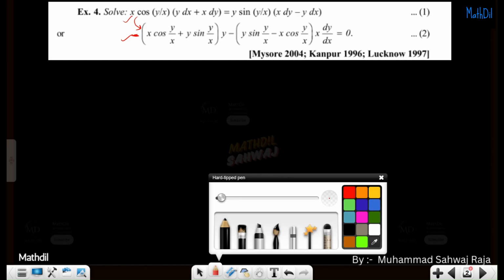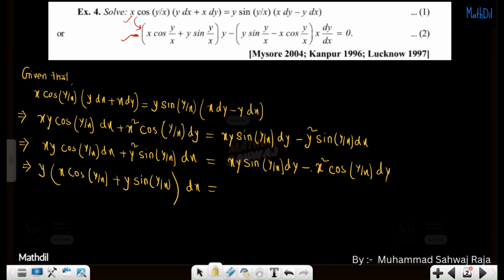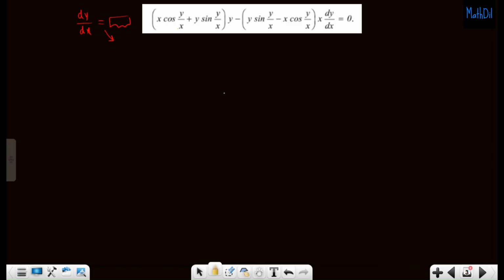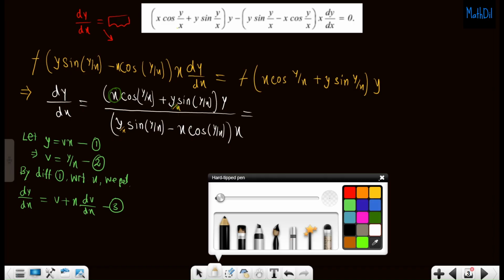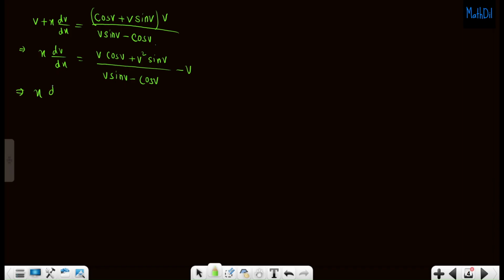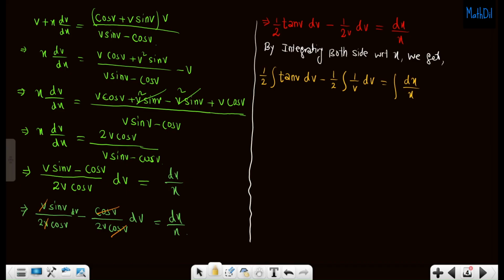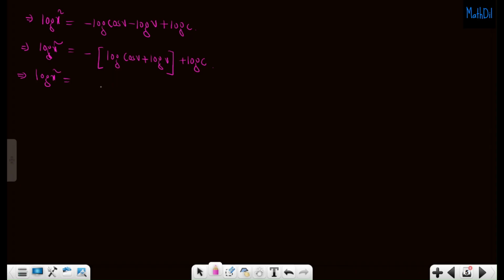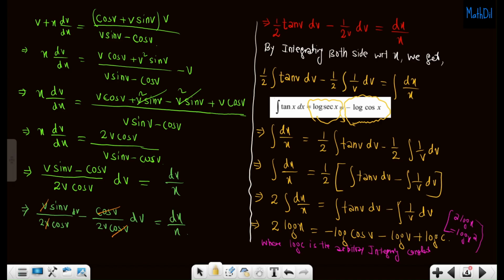Section 2.8 Ex 4 | M.D. Raisinghania Solution | Homogeneous DE | differential equations book | Net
Section 2.8 Ex 4 | M.D. Raisinghania Solution | Homogeneous DE | differential equations book

📘 Section 2.8 Exercise 1 – M.D. Raisinghania (Ordinary & Partial Differential Equations)

In this lecture, we solve Exercise 1 of Section 2.8 using the Homogeneous Differential Equation method with complete step-by-step calculations. This solution is explained in a simple, exam-oriented way so that every student can understand the concept clearly.

📚 This lecture is helpful for:

✅ UPSC Mathematics Optional
✅ GATE Mathematics
✅ CUET PG Mathematics
✅ M.Sc. Mathematics
✅ B.Sc. Mathematics

🎯 What you'll learn:
✔ Homogeneous Differential Equation Method
✔ Substitution Technique ((y=vx))
✔ Step-by-Step Calculations

🎓 Presented by: Muhammad Sahwaj Raza
🏛️ M.Sc. Applied Mathematics | NIT Warangal
📺 Channel: MathDil